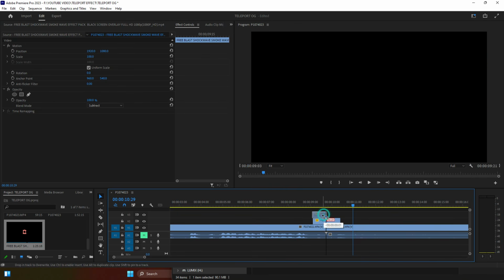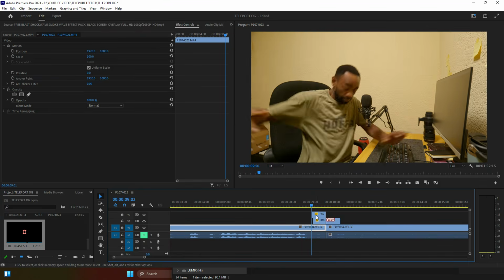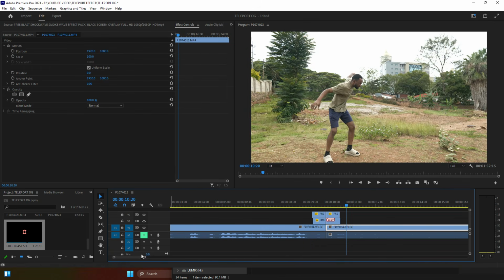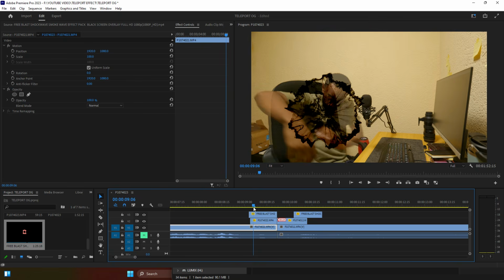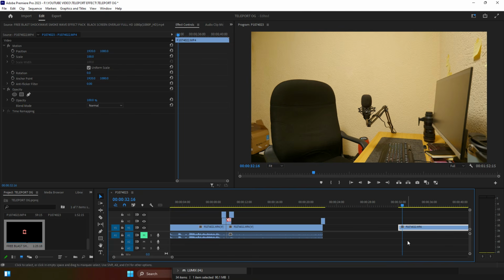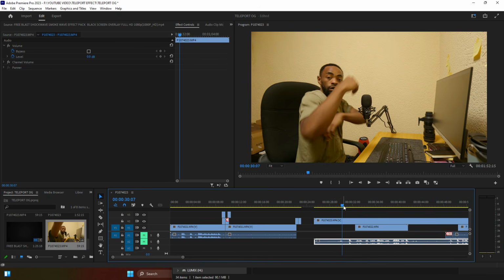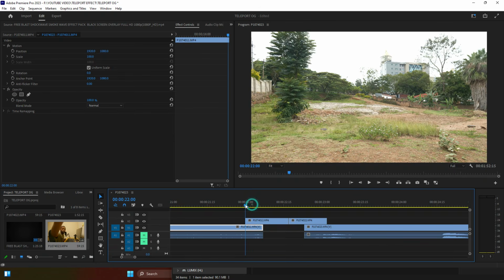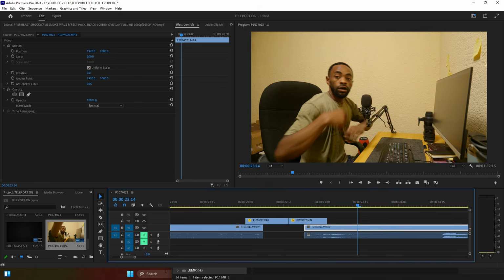Teleport Effect Tutorial in Premiere Pro | Easy VFX Trick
Learn how I created a realistic Teleport Effect using only Premiere Pro! In this tutorial, I break down the full editing process step by step so you can recreate this visual effect easily — no plugins or After Effects needed. Perfect for beginners and editors who want to add cinematic VFX to their videos.